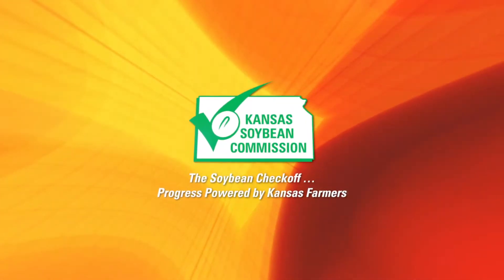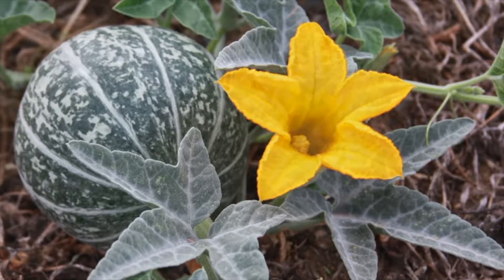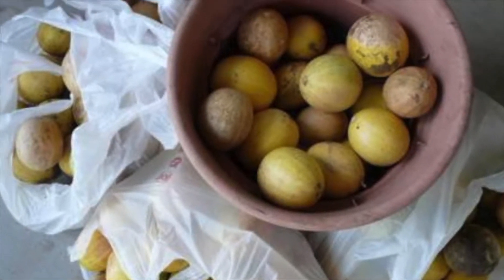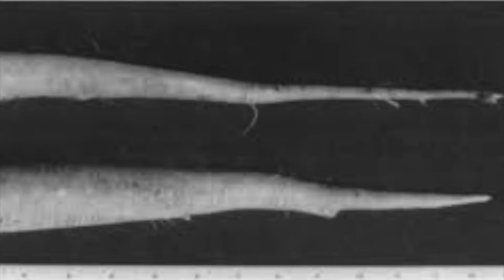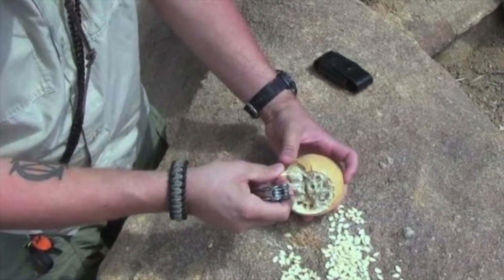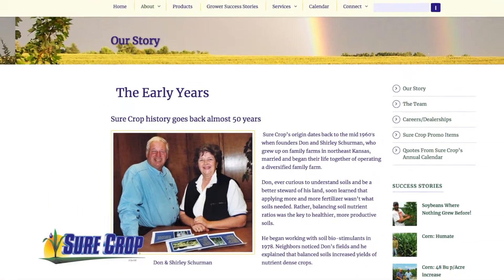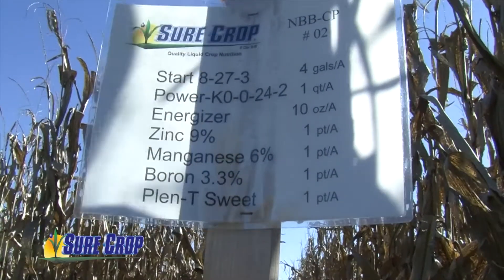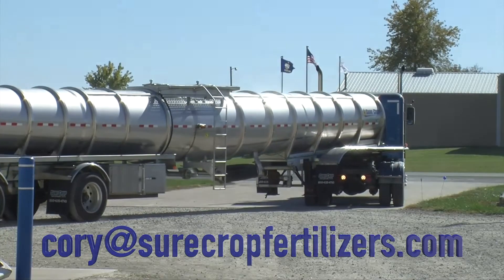Around Kansas - Buffoloe Gourds February 13, 2019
Back to the barnyard for another versatile plant lesson!
This unassuming plant has many names: buffalo gourd, calabazilla,
chilicote, coyote gourd, fetid gourd, fetid wild pumpkin, Missouri gourd, prairie gourd, stinking gourd, wild gourd, and wild pumpkin.